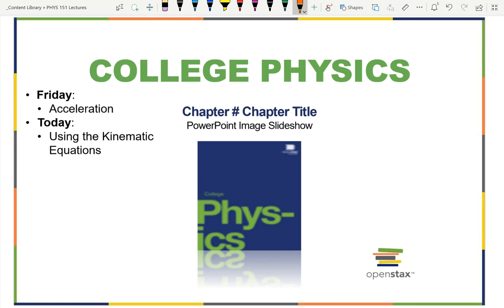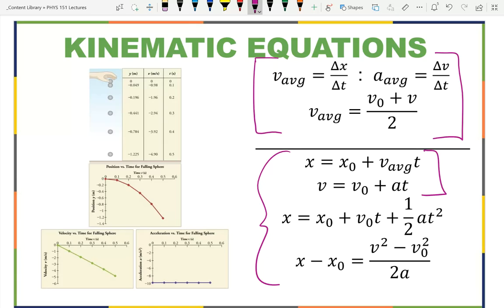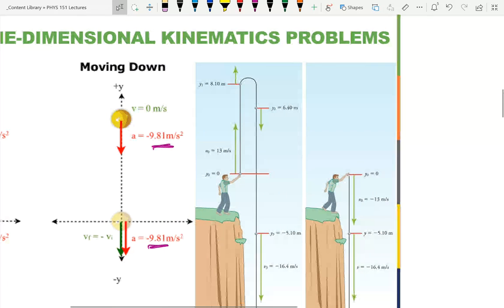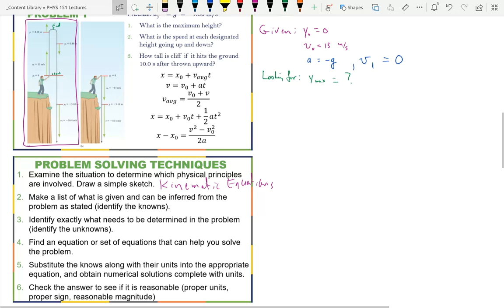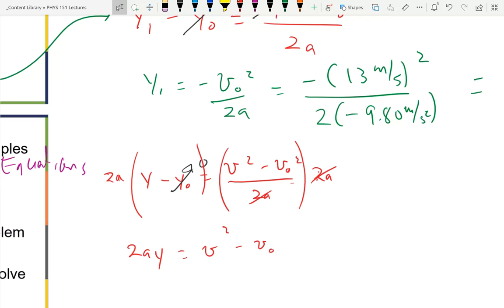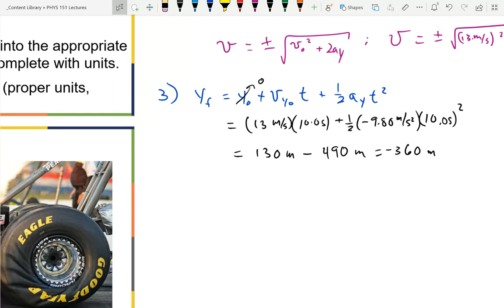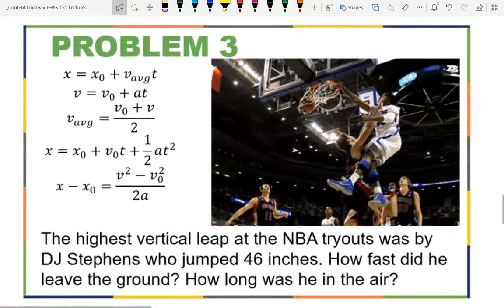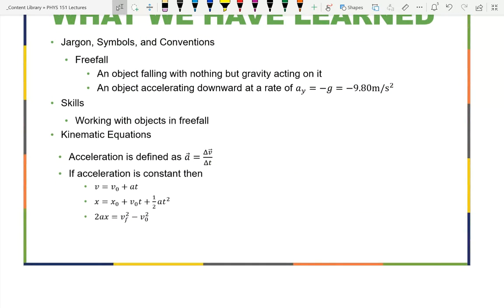PHYS 151 Lecture 06 Kinematic Equations Problems